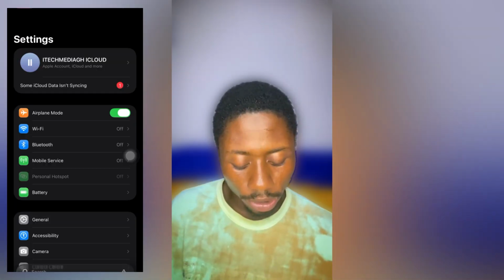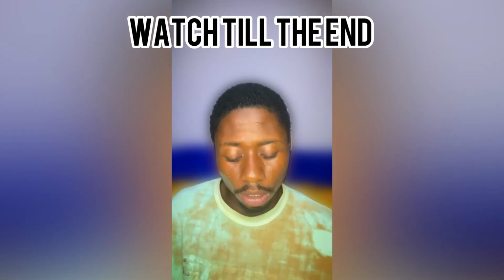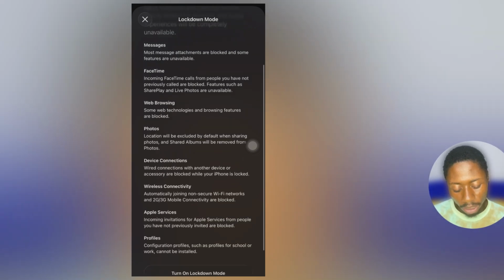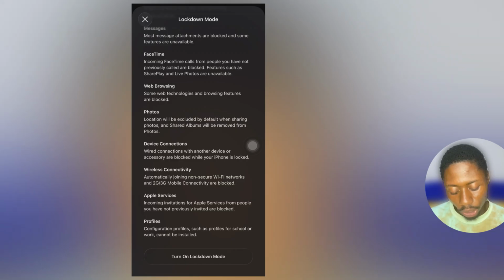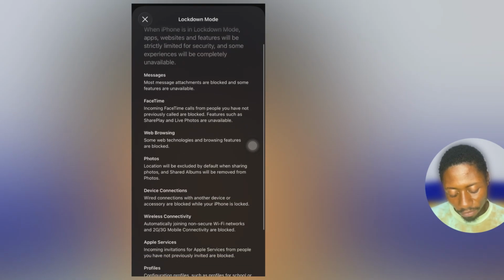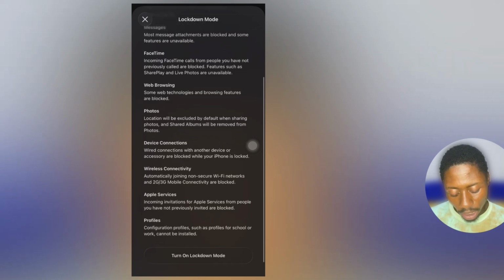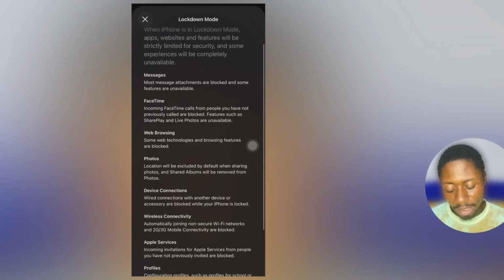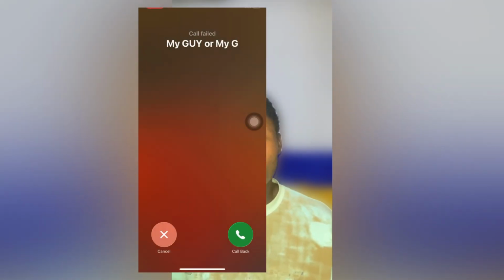iPhone "Call Failed" - The Secret Apple Isn't Telling You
How to fix call failed on iPhone

Are you tired of encountering the frustrating "Call Failed" message on your iPhone? This issue can be due to a variety of reasons, including network problems, iPhone settings, or even a glitch in the iOS 18 operating system. In this video, we will delve into the science and technology behind iPhone call failures, providing you with tech tips and iPhone hacks to resolve the problem. Our iPhone fix guide is designed to help you troubleshoot and potentially fix the "Call Failed" error, ensuring you can make calls seamlessly. With the help of Apple support resources and expert advice, you'll be able to identify the root cause of the issue and apply the necessary solutions. Whether you're an iPhone beginner or an experienced user, this how-to guide is perfect for anyone looking to overcome the "Call Failed" hurdle and enjoy uninterrupted calling on their iPhone. By following our step-by-step instructions, you'll be well on your way to resolving the issue and making the most out of your iPhone's calling capabilities.
Tag(s):
how to get 4000 hours watchtime
youtube partner program youtube monetization change new monetization policy
how to get 4000 hours
youtube monetization
youtube not monetizing videos how to increase watch time on youtube increasing video watch time
eligibility, YouTube updates. 00 hours of watchtime
new monetization
4000 hours
youtube ads eligibility